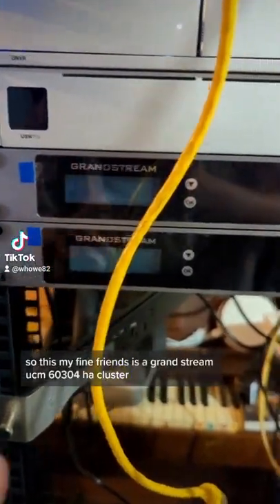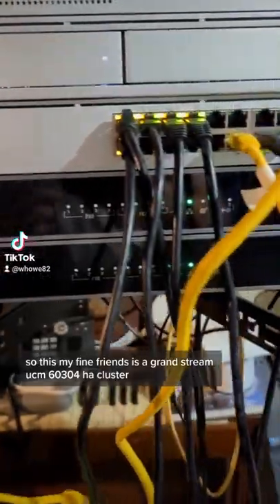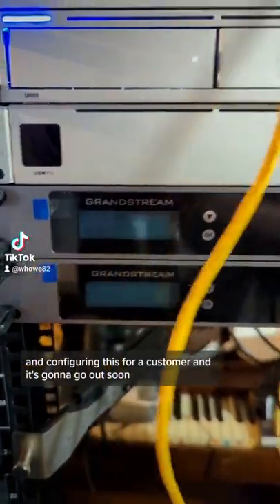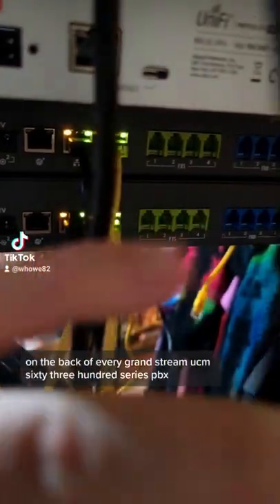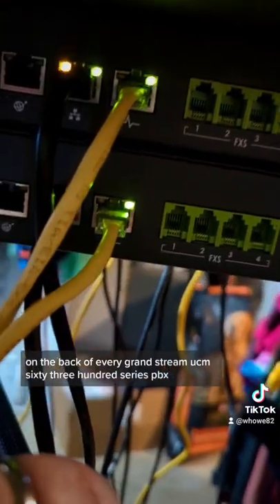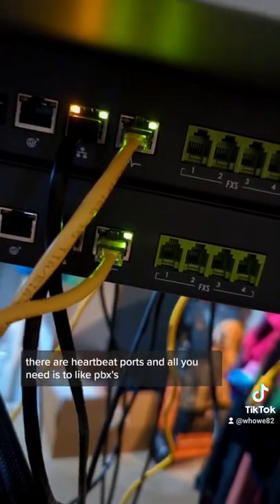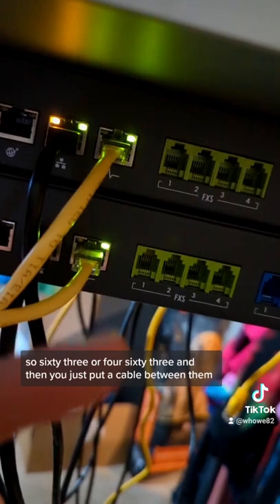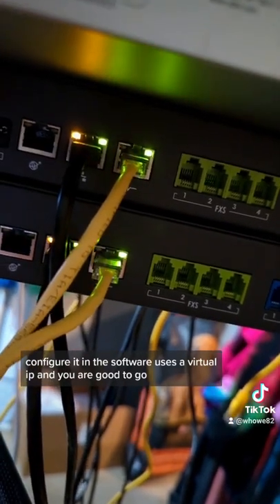Grandstream High Availability setup is soooo easy now!